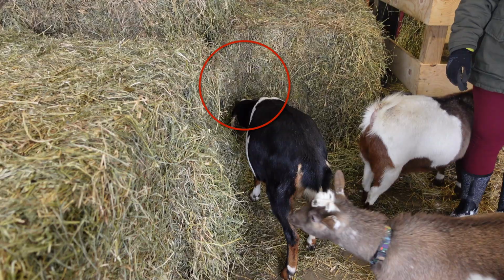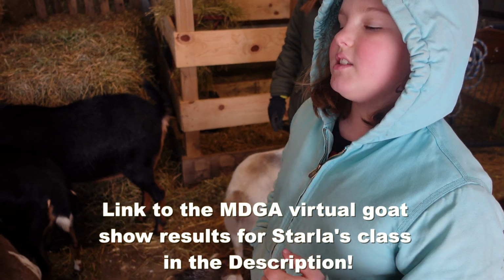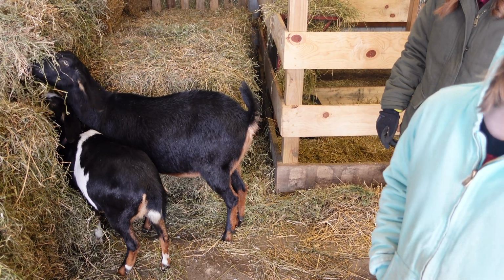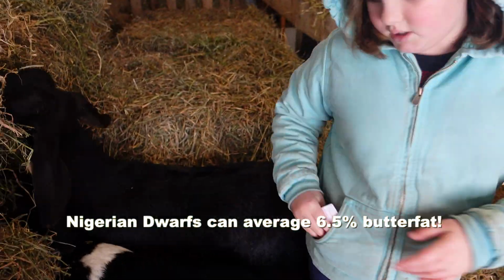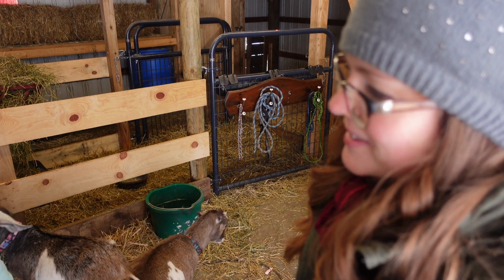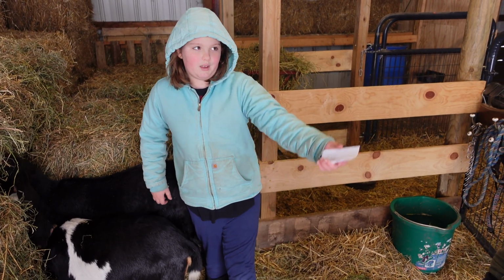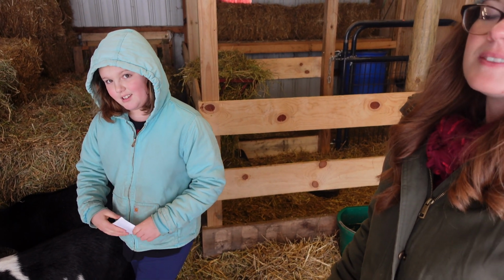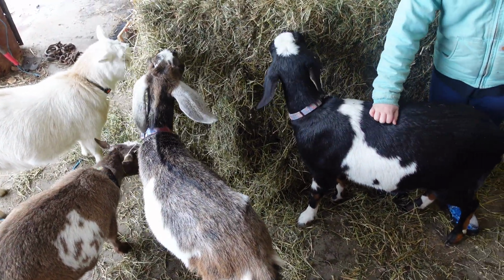Mini Nubian goats vs Nubian goats!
Kelsey and Maylee have an intense debate over which is the better goat: Mini Nubian goats or Nubian goats! Tune in to see who is crowned the winner... if there is one!

We are a small farm located in Central/Northern Michigan. We farm every inch of our 6 acres. We breed Registered Dairy Goats, Dexter Cattle, and Heritage Hogs.

Our Heritage Hogs include: registered Berkshires, Tamworth, Kune Kune, and Hereford.